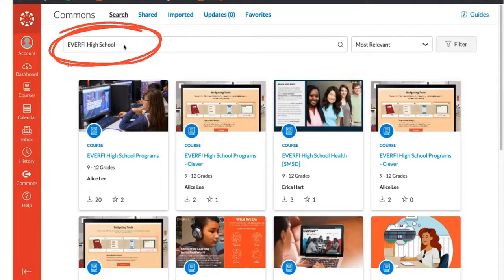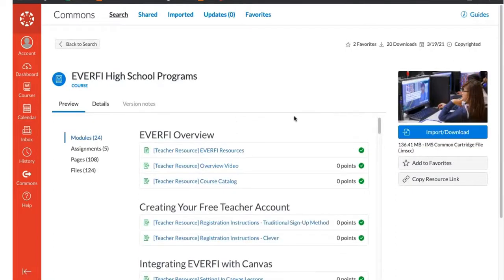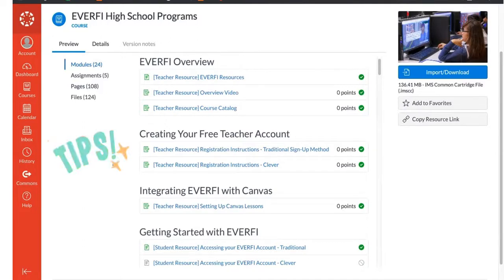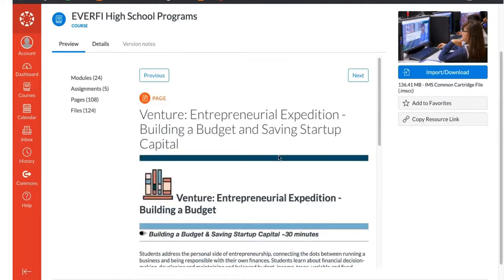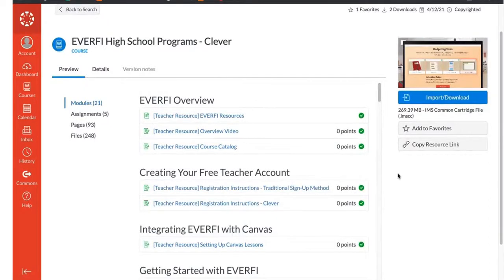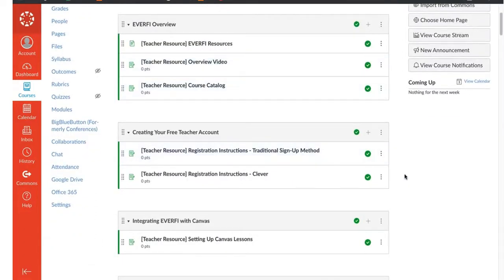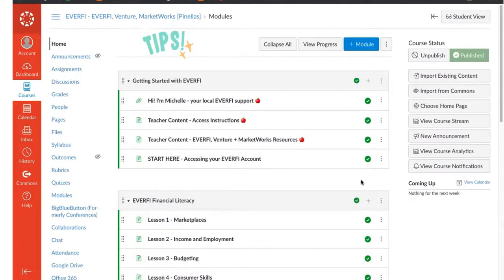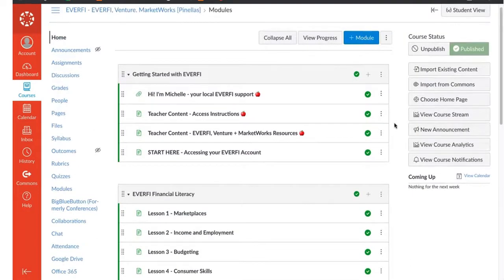Tips For Using Canvas + EVERFI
In this video, you'll learn how to search Commons on Canvas for pre-made modules to import into your courses. In addition, you'll learn how to reach out to your Implementation Specialist to collaborate on custom-made modules for your course and/or district.